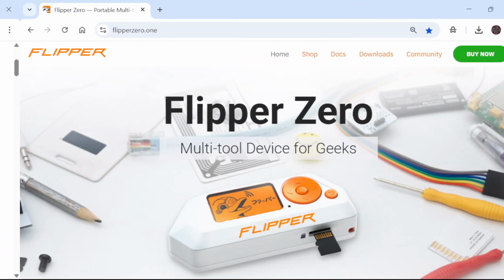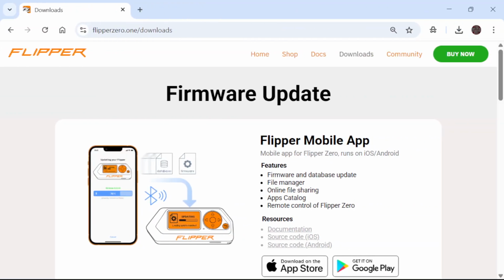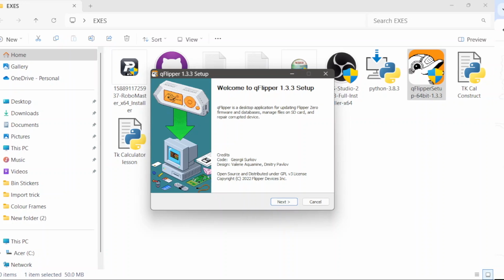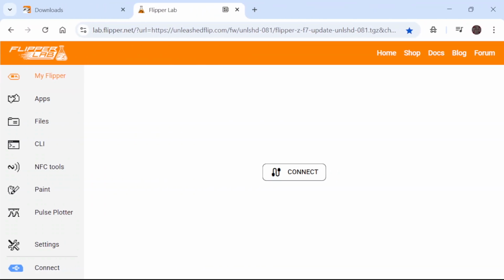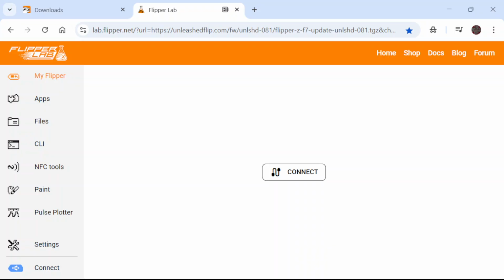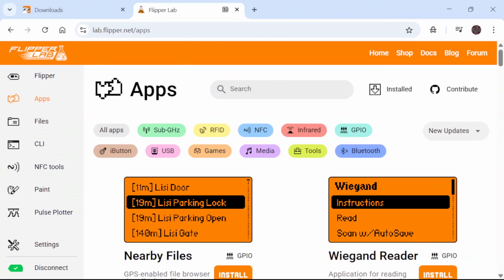Recommend Flipper Zero Websites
This video is for those, who have a Flipper Zero hacker gadget.
Here are two, main staple and stable websites to visit and
download the latest Q-Flipper Zero firmware, along with Flipper
Zero Momentum firmware. Also visit the Flipper Lab website
for some really cool Flipper Zero apps. There are many to
choose from. But for starters, let's go to the official Flipper Zero
website and download and install Q-Flipper for the Flipper Zero
hacker gadget. You can click the website links in this video's
description to directly go to these Flipper Zero websites. Please
thoroughly take the time to browse these Flipper Zero websites,
so you can fully understand how to operate your Flipper Zero
hacker gadget like a Boss. Also, there are plenty of Flipper Zero
videos on how to operate the Flipper Zero hacker gadget device
right at your fingertips. After you download and install Q-Flipper
on your computer, you can then download and install Flipper
Zero Momentum firmware for the Flipper Zero. Please note:
you must download and install Q-Flipper first, and then download
and install Flipper Zero Momentum firmware. After that, you
can visit and download all kinds of Flipper Zero apps on Flipper
Lab. All three websites are clean and stable. I sternly recommend
them for the Flipper Zero. Next. Have fun with your Flipper Zero
hacker gadget device.